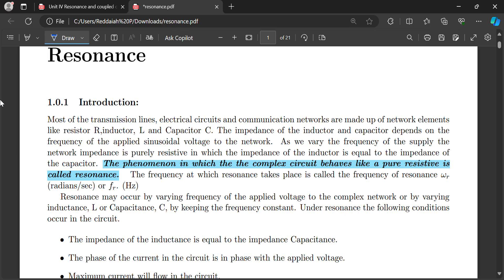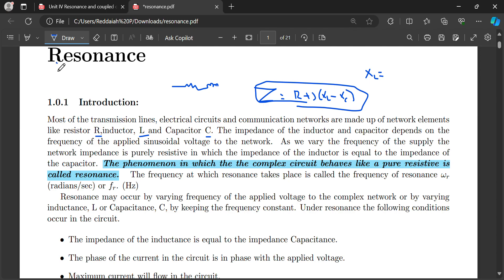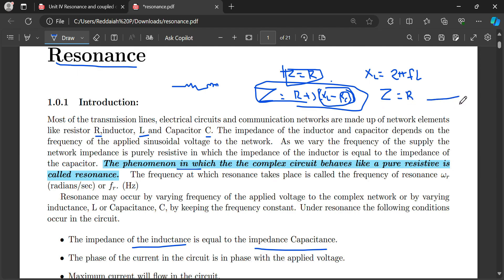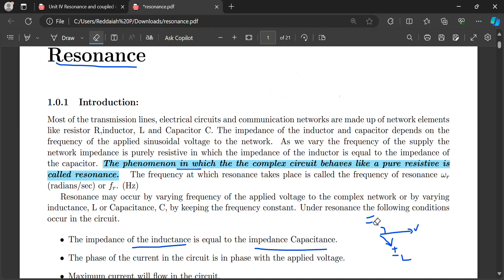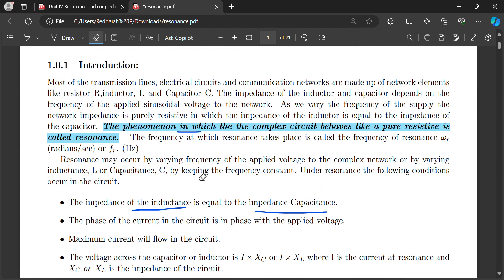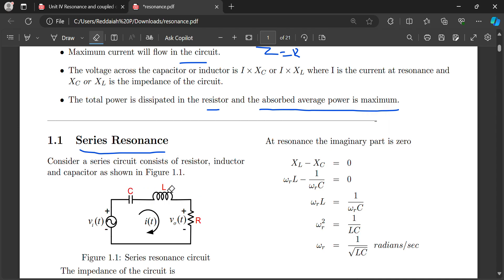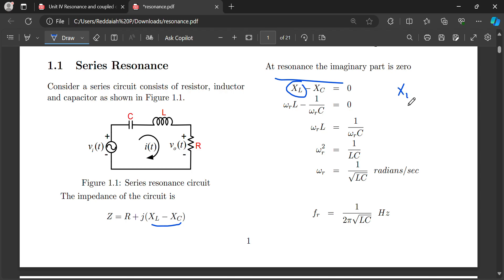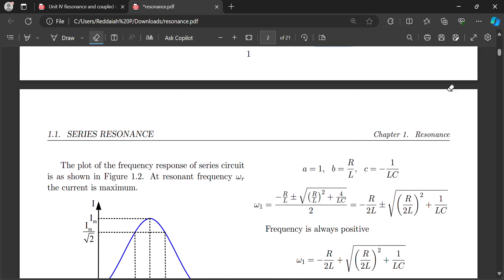Resonance in A C circuits | unit -IV | lec #1 | Network Analysis